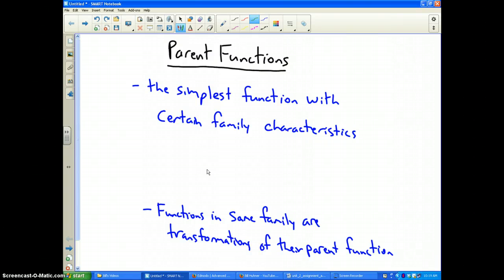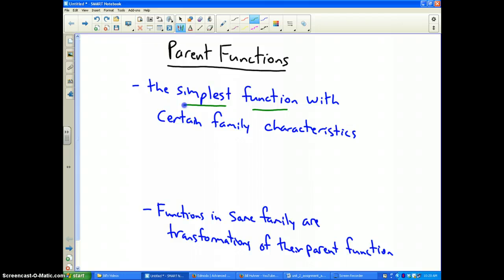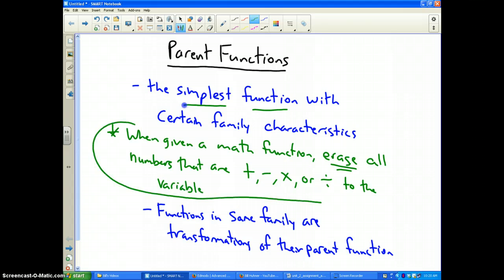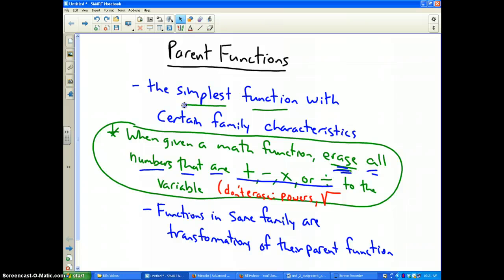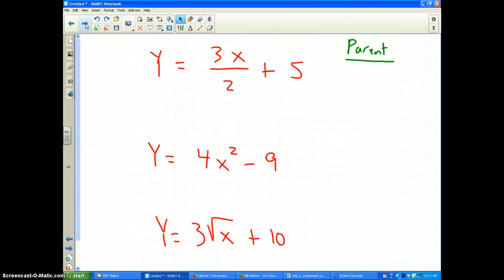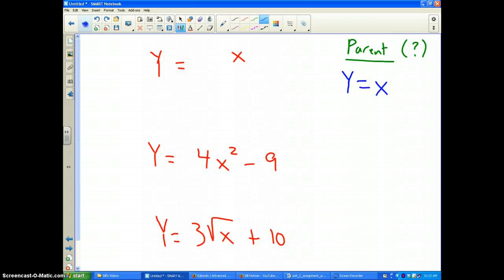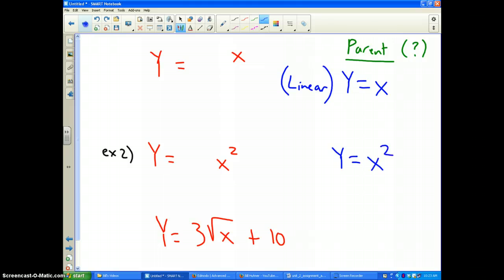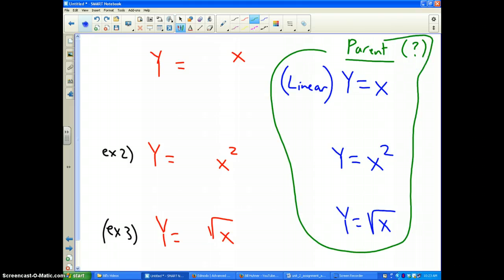Section 2.6 example 1